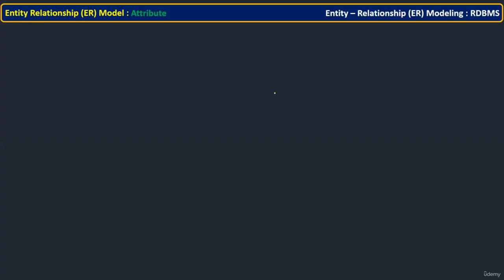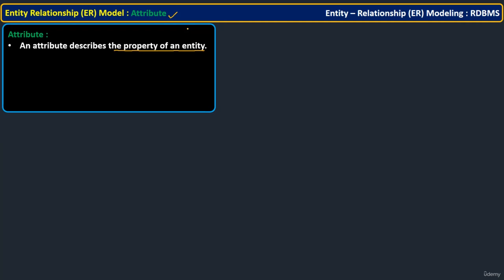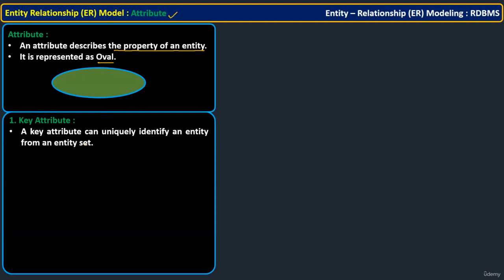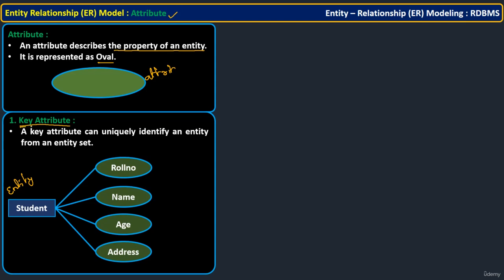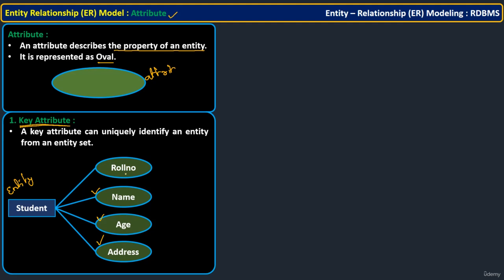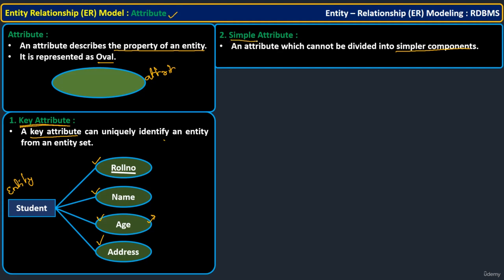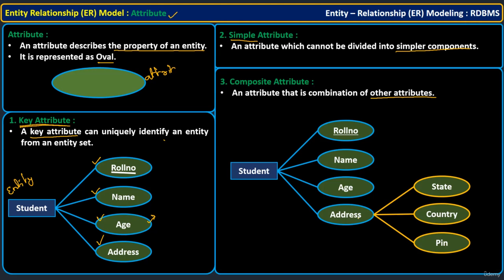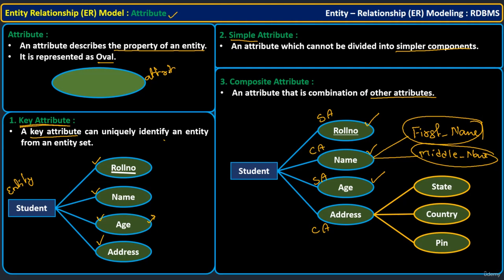009 Attribute Key attribute, Simple and Composite Attributes